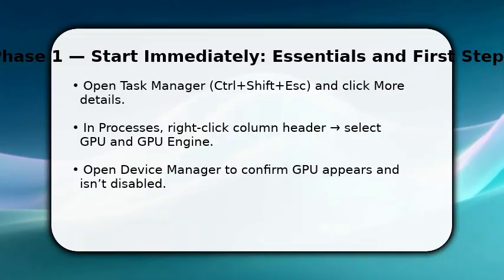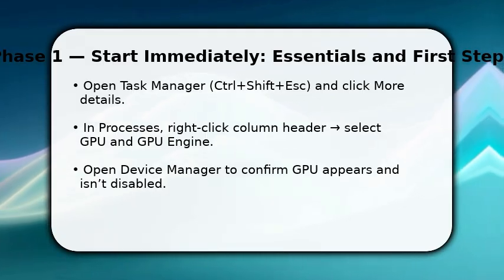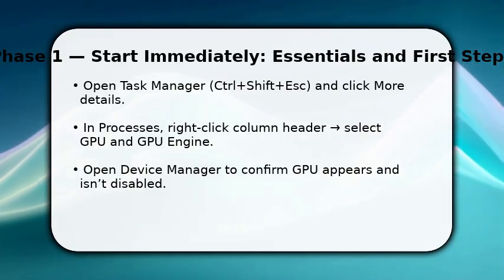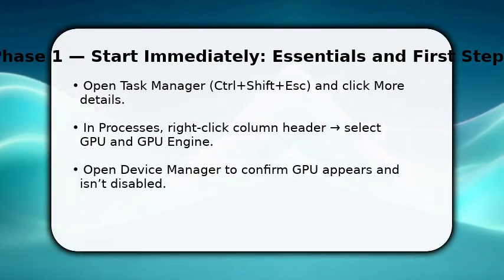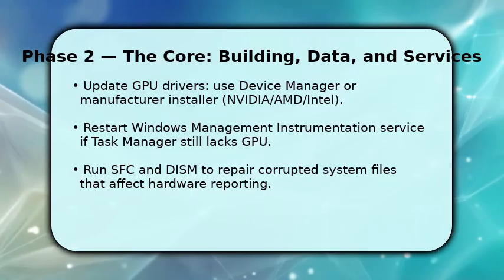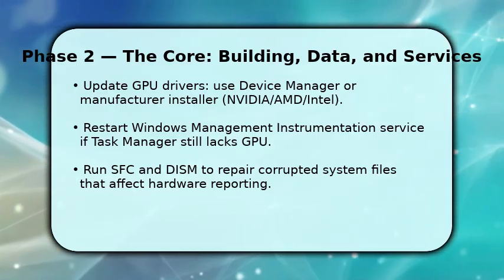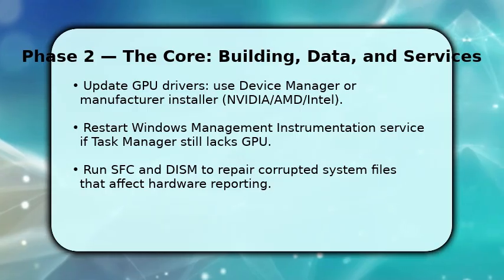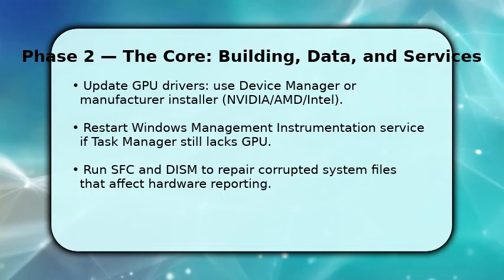How to Fix Gpu Not Showing in Task Manager Windows 10 - Easy Guide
How to Fix Gpu Not Showing in Task Manager Windows 10 - Easy Guide | 🔒 Surfshark VPN Deal — Stay private and secure. $1.99/mo + 3 Months Free ▸

Discover the steps to troubleshoot and resolve issues when your GPU isn'thy visible in Windows Task Manager on PC. This easy guide walks you through checking system settings, updating drivers, verifying power options, and more.

fix gpu not showing,